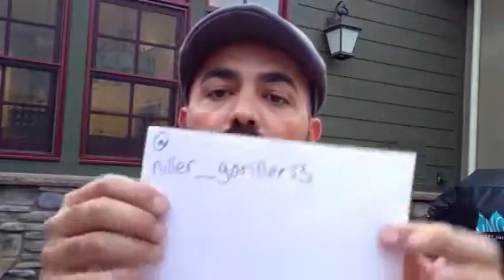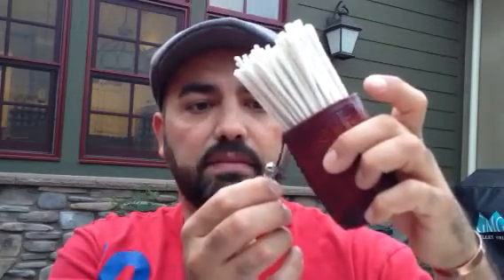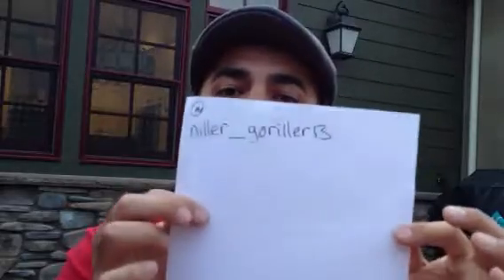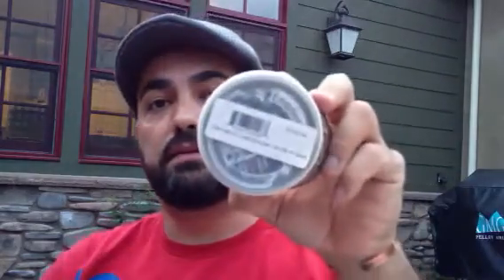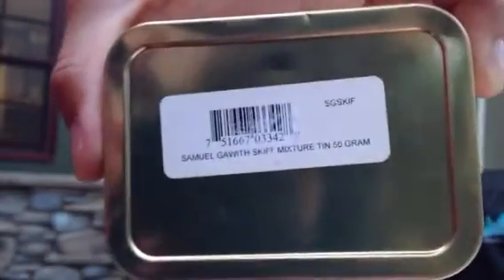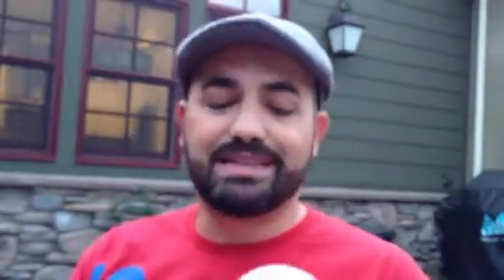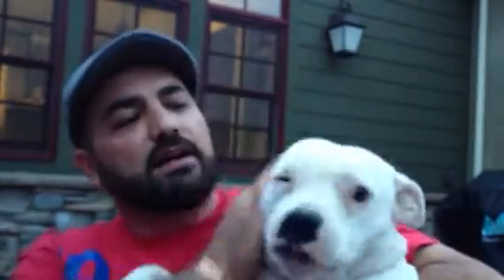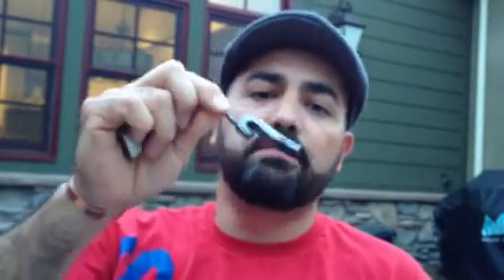A leather quiver for my pipe cleaners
Mr.@niller_goriller13 on Instagram made me this awesome leather quiver for my pipe cleaners. Go check him out so you could see all the stuff he makes.